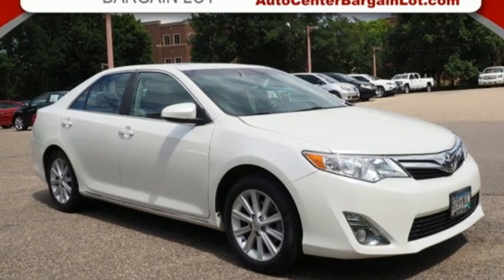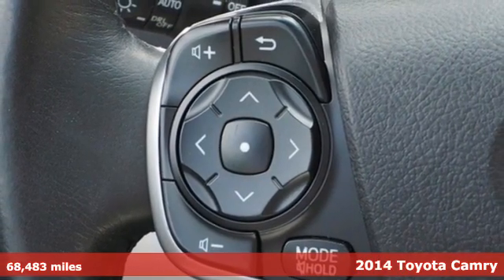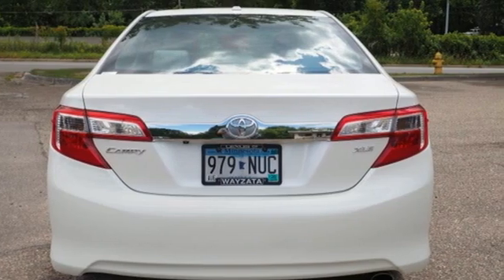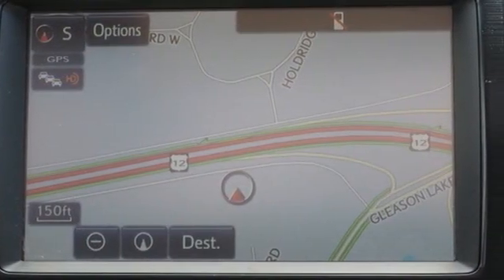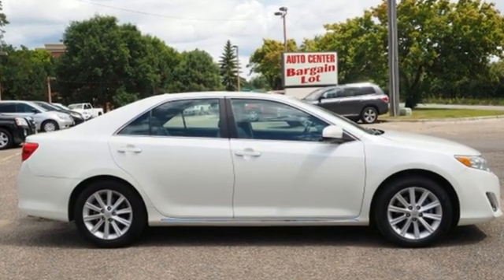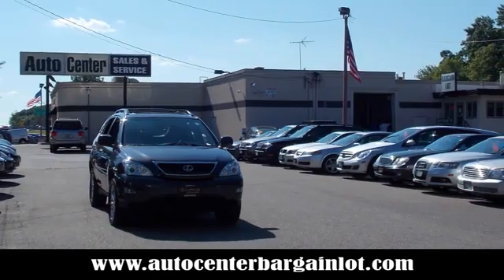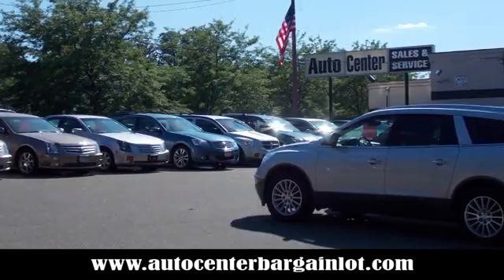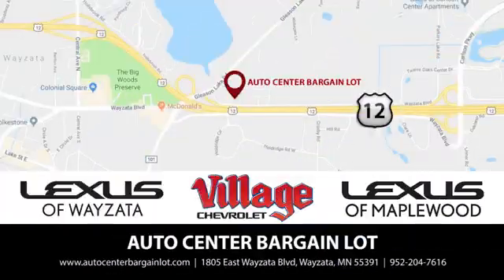2014 Toyota Camry Wayzata MN Minneapolis, MN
Year: 2014
Make: Toyota
Model: Camry
Trim: XLE
Engine: 2.5L I4 SMPI DOHC
Transmission: 6-Speed Automatic
Color: White
Interior: Ash
Mileage: 68483
Stock #: W24178P1
VIN: 4T1BF1FK6EU432724
Odometer is 6309 miles below market average! 25/35 City/Highway MPGbrbrBlizzard Pearl 2014 Toyota Camry XLE FWD 2.5L I4 SMPI DOHC 6-Speed AutomaticbrbrbrABS brakes, Alloy wheels, Electronic Stability Control, Front dual zone A/C, Heated door mirrors, Illuminated entry, Low tire pressure warning, Power moonroof, Remote keyless entry, Traction control.brbrLet us show you how we can make your buying experience pleasant, easy, fun and worry free. We have EXCELLENT on the spot Bank and Credit Union FINANCING available and we will give you top dollar for your trade in if you have one. Come by today and take this beauty for a nice, long test drive. You WILL be impressed! Thank you!brbrAwards:br * 2014 KBB.com 10 Best Hybrid Cars Under $30,000 * 2014 KBB.com 10 Best Used Family Cars Under $15,000 * 2014 KBB.com 10 Best Late-Model Used Cars Under $15,000 * 2014 KBB.com Best Resale Value Awards

DEPARTMENT HOURS
Sales
Address:
1805 East Wayzata Blvd